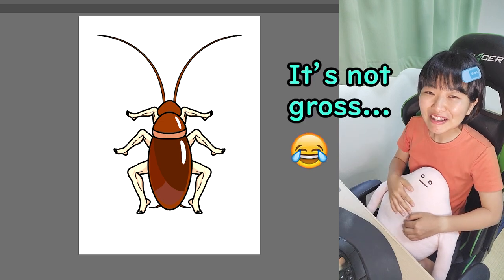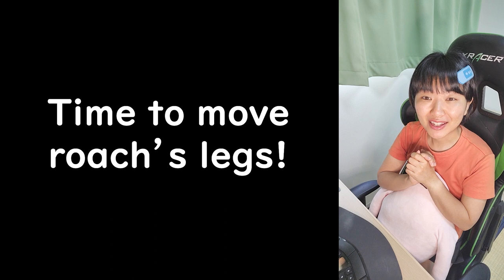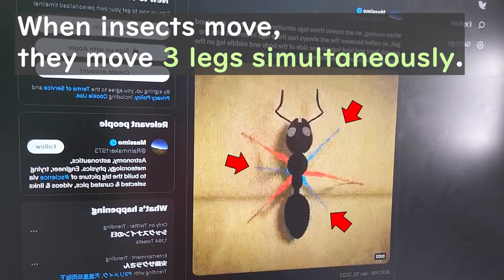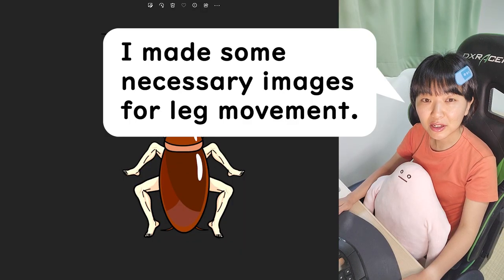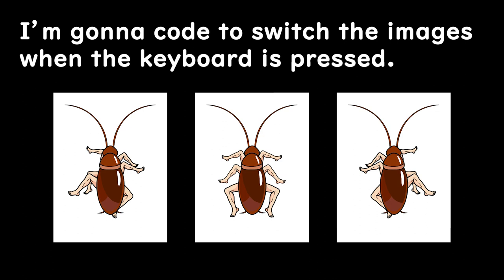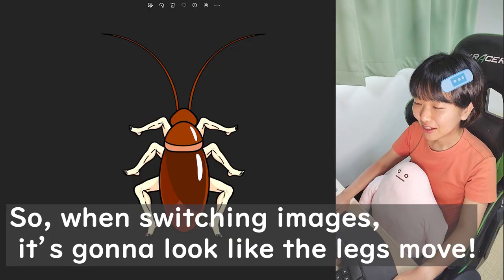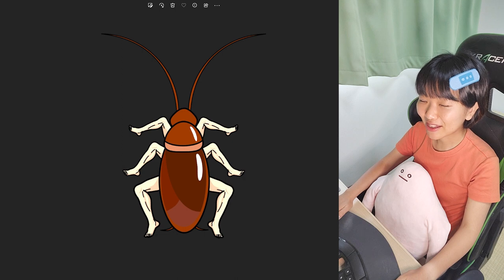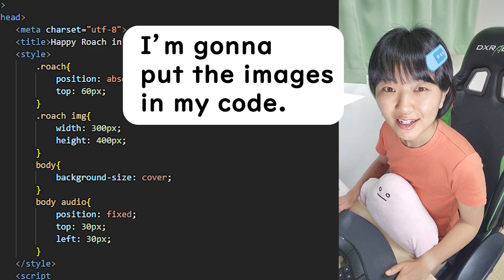Cockroach with Human Legs! Elegant Movement! (Making Video Game Using JavaScript)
Hello! It's me, Luna and Giraffe, my computer!

Today I upgraded the cockroach I made in the last video (check out the previous video!

Many people think cockroaches are disgusting because of their appearance.

I wanted to make my roach look more human-friendly, so people feel closer to the cockroach. So, I decided to give him human legs!

I used Adobe Illustrator to draw the cockroach and human legs and Microsoft Visual Studio for coding.

I modified the code from the last video which was for moving the cockroach with the keyboard using JavaScript.

In the code, I added a function for switching cockroaches' images when the keyboard is pressed, So when changing images, it looks like the legs move! I used find() method and attr() method for this function.

In the title, I said it's a video game, but I browser game is more correct as it only works on browsers.